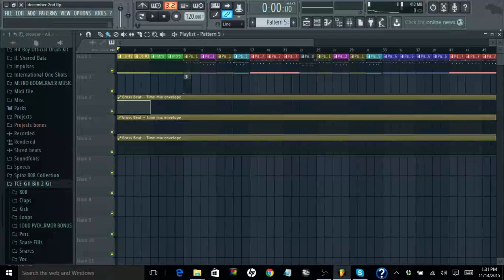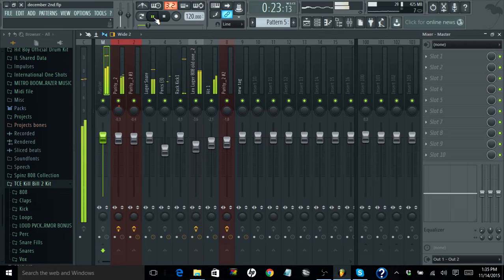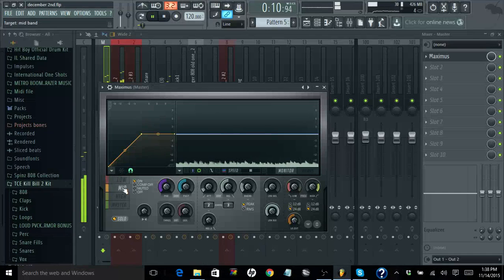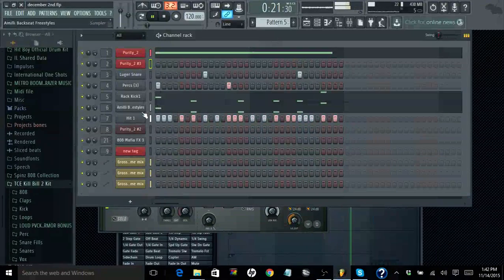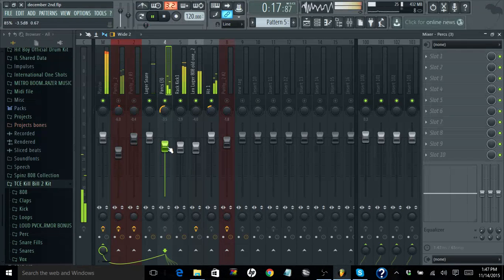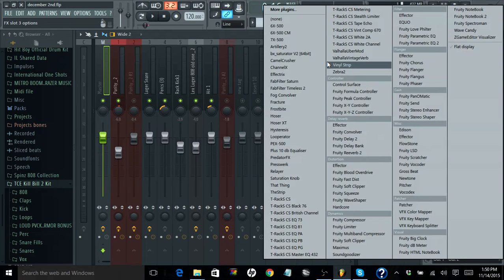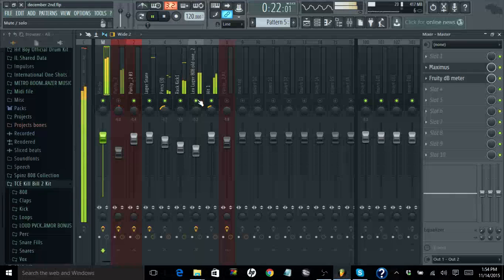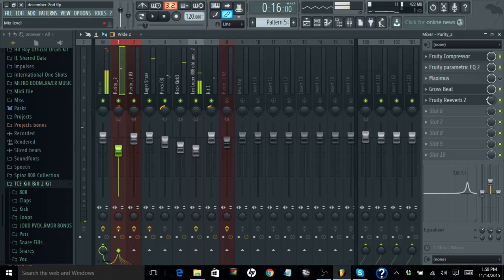Mixing a beat for OG Chrys Beats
thanks to all the guys who participated in the making of this by requesting sounds from they favorite producers or songs!